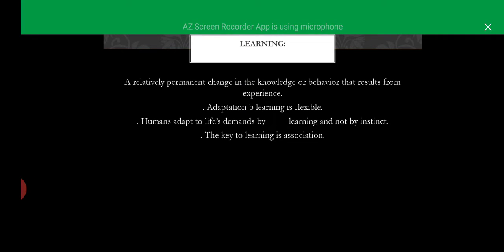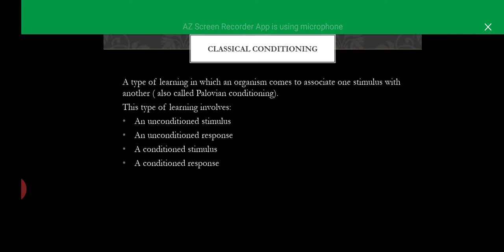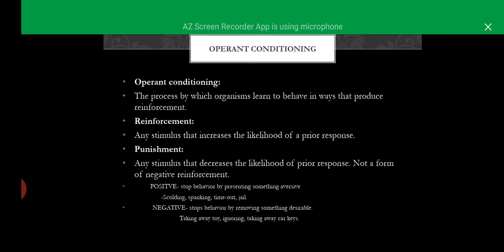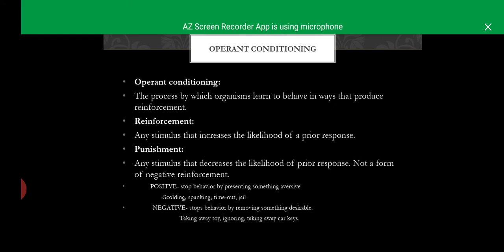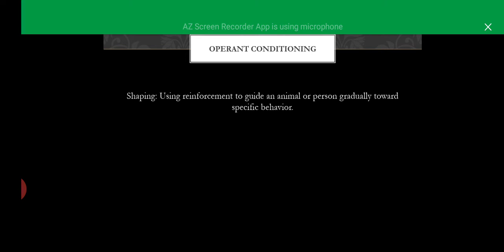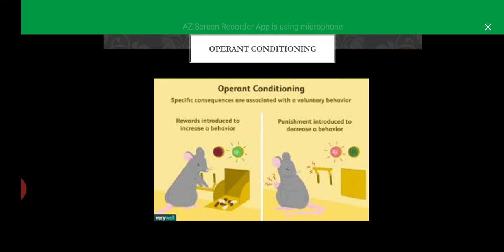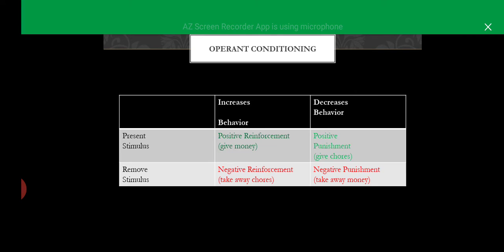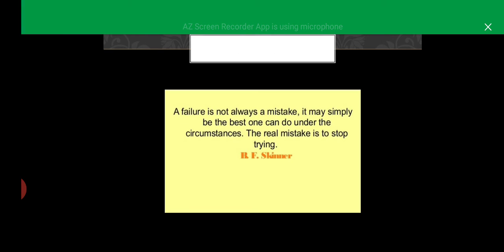Classical and operant conditioning- simple and easy explanation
16-Fizzah Batool(Classical and operant conditioning)
Higain4u- A source of effective learning
A project of Dr. Amjad Ali Arain
Faculty of Education
University of Sindh, Pakistan